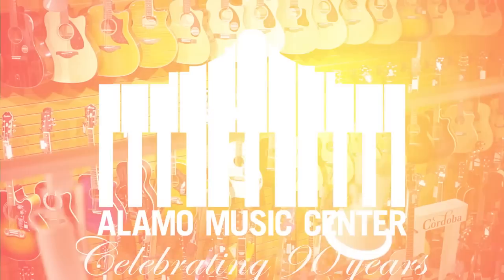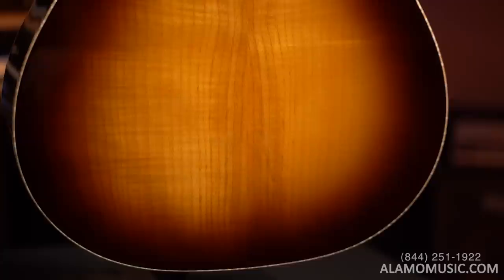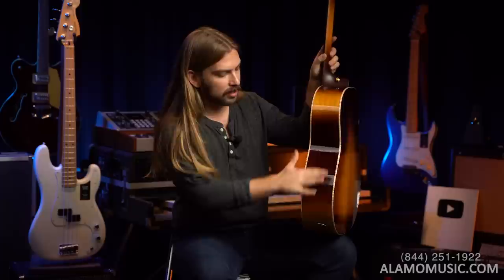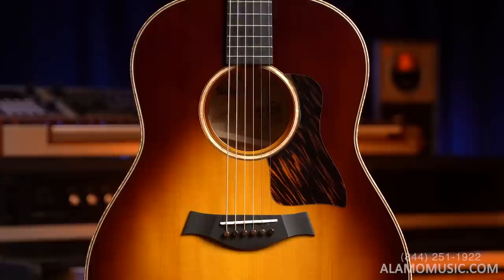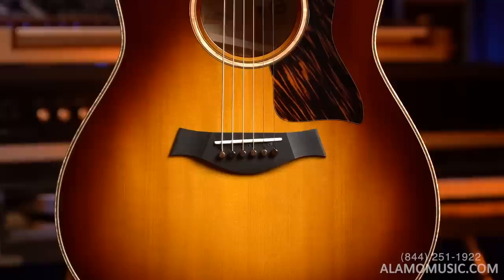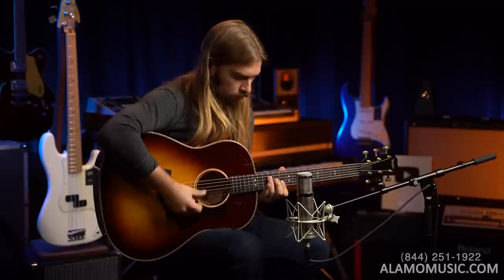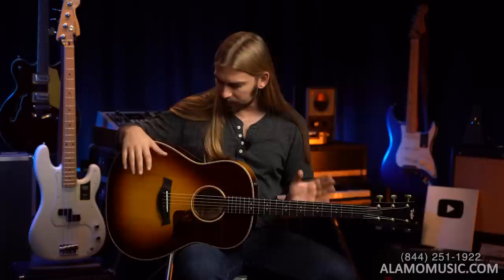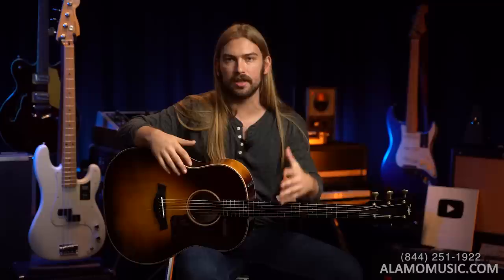Taylor Guitars Custom GP is a J-45 Inspired Dream Guitar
Ever since Taylor Guitars introduced the round shoulder Grand Pacific to it's lineup the new tone profile and shape has reminded us of the venerable Gibson J-45 and left us wondering - what is Taylor leaned even more into the J-45 design? This guitar is an example of what can happen. Featuring Adirondack Spruce and Urban Ash back and sides, this custom Grand Pacific  takes clear inspiration from Gibson's J-45 and delivers on creating an amazing guitar.

0:00 Intro/Specs
7:12 Demo
9:16 Conclusion

CHECK OUT OUT PODCAST, the Fretboard Confessional!